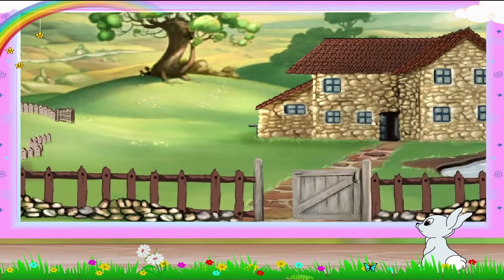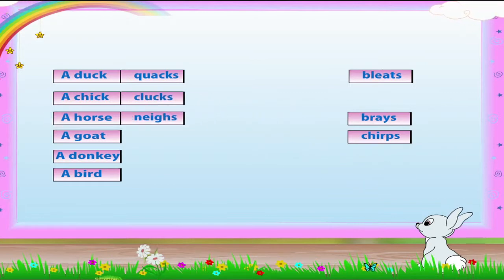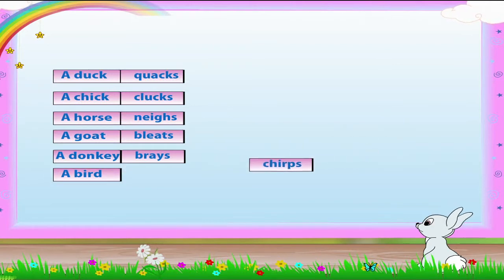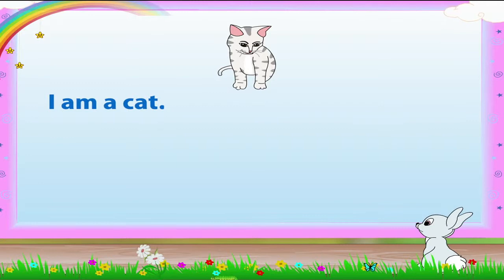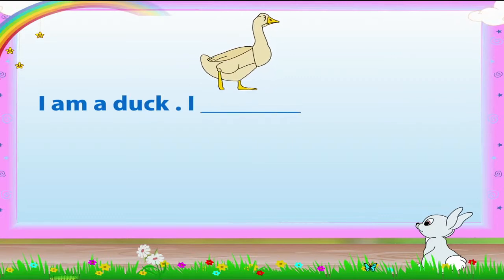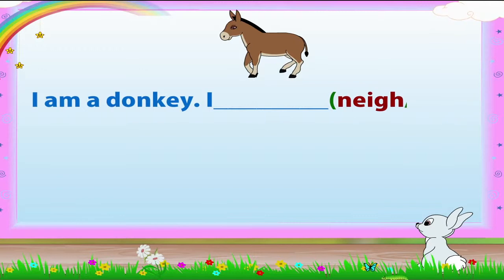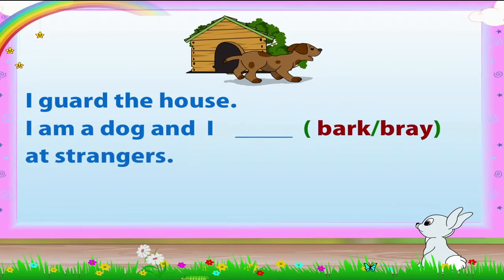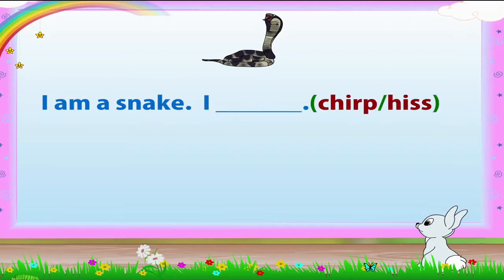19 Learn Grade 1 English grammar Animals and their Cries